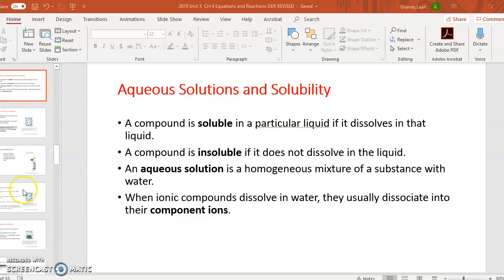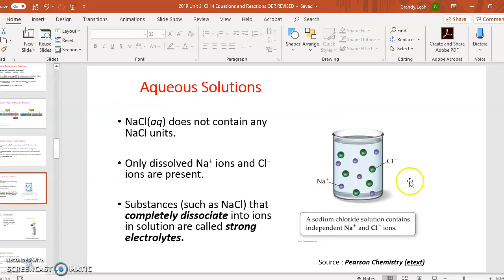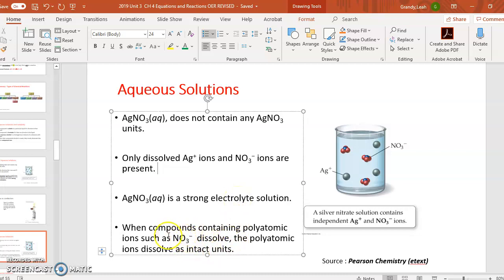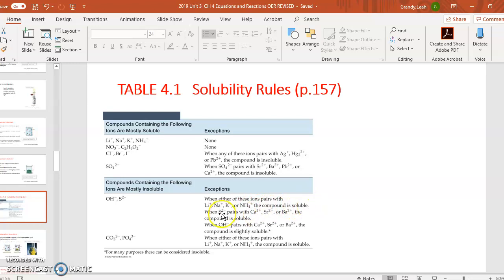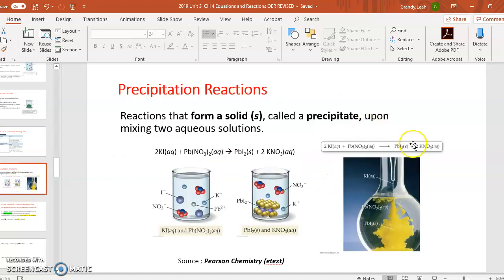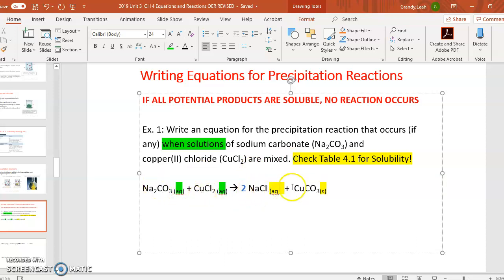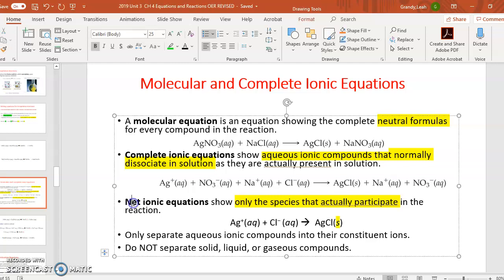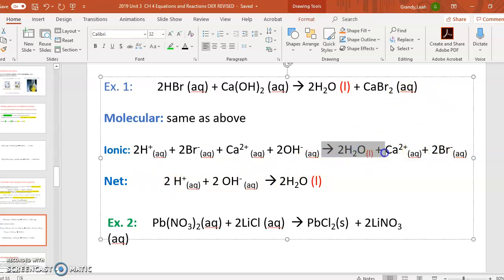Unit 3: Video 4 - Precipitation Reactions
Molecular, Total Ionic and Net Ionic Equns